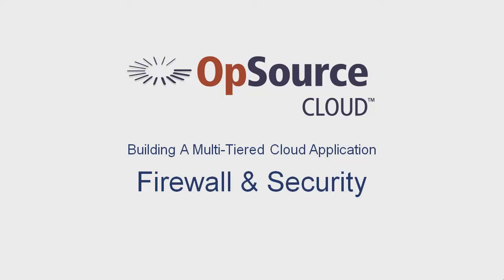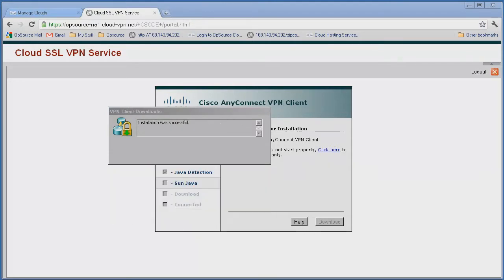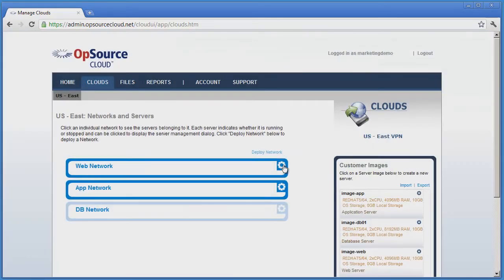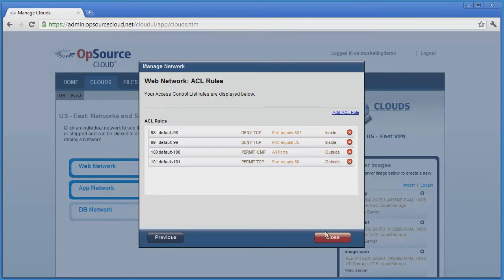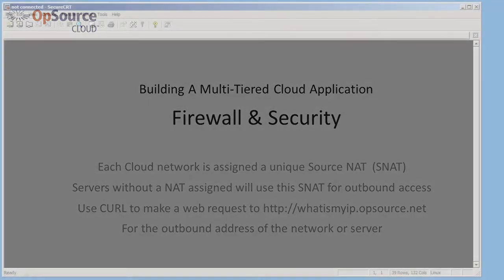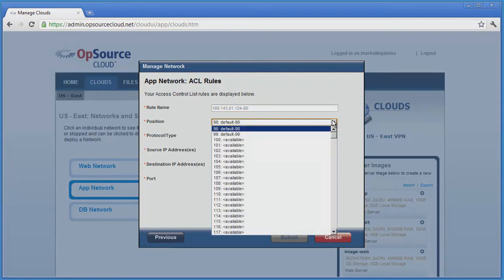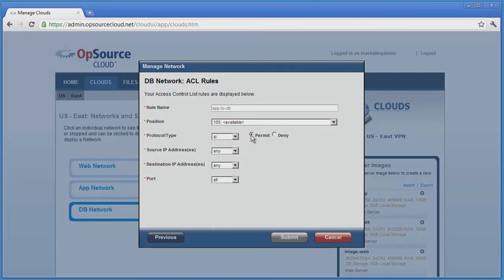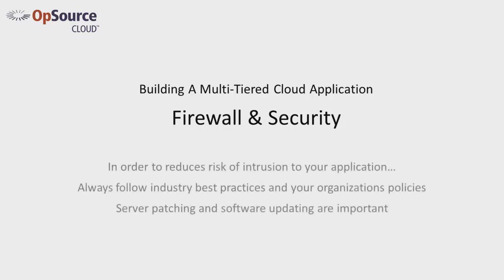Part 6 of 8 - Cloud Firewalls & Security - Building a Multi-tier Cloud Application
Look at the VPN and view the configuration of customized firewalls for your multi-tier cloud app, as well as what OpSource Cloud security is built on.